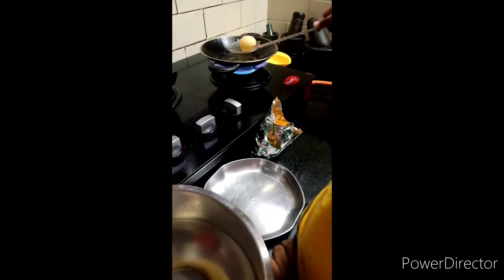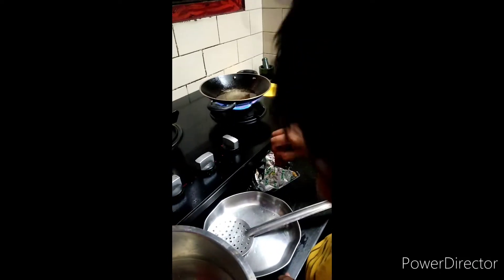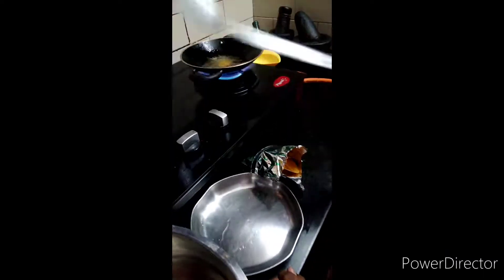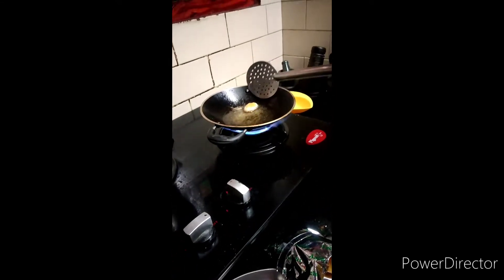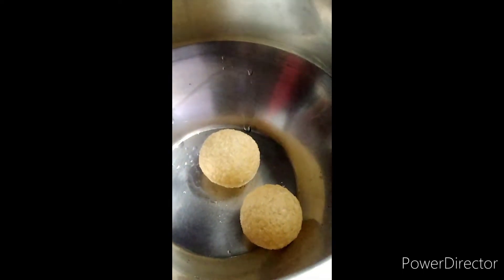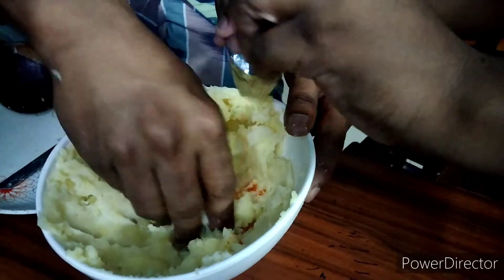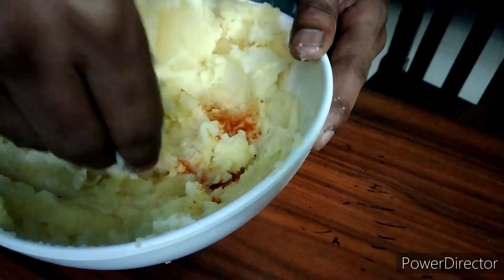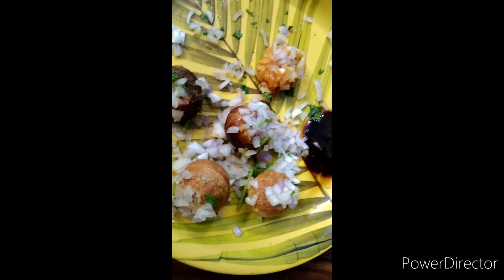how to prepare panipuri at home#jackandjoechannel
hi friends in this content we have prepared panupuri with that kit so that's comes really well so u also utilise this if u want and just motivate me friends.